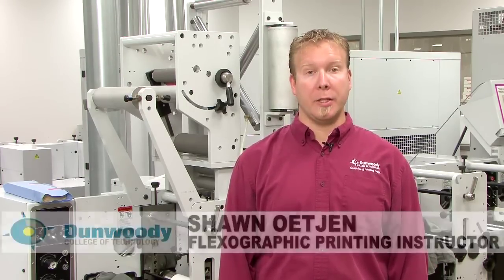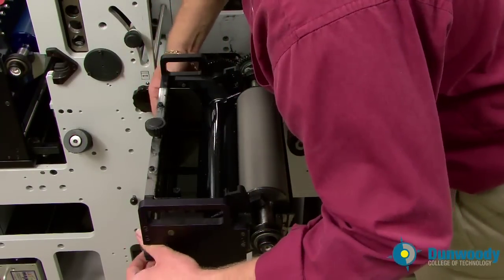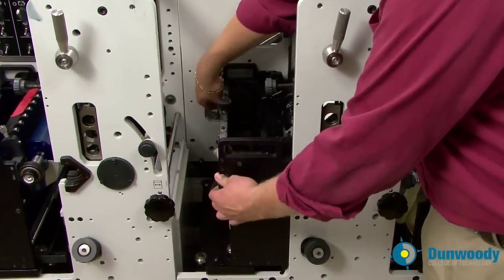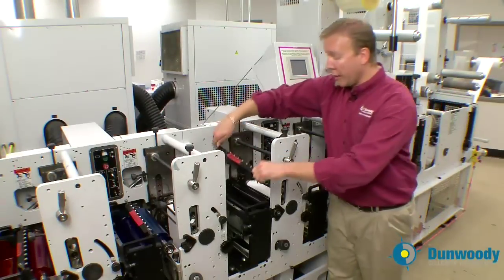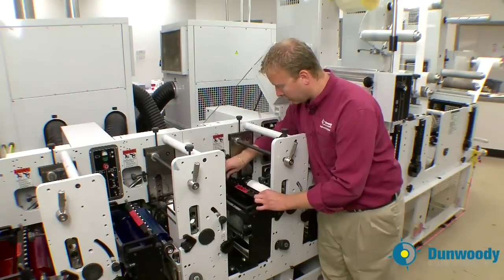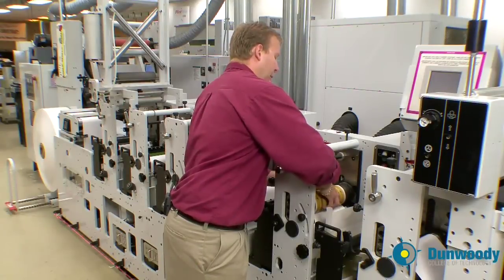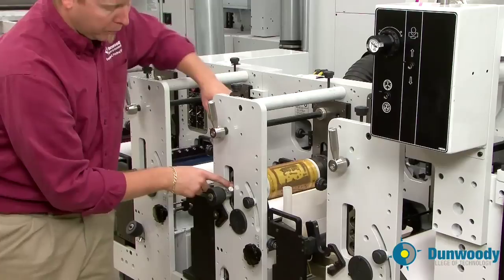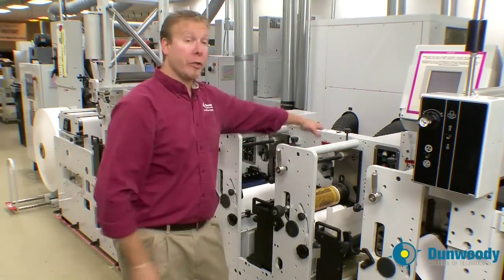Flexographic Printing Part 4- Ink Up - Plate Cylinder Installation (Shawn Oetjen)